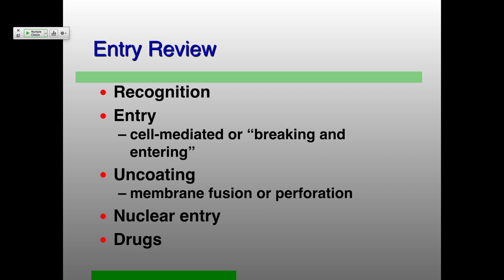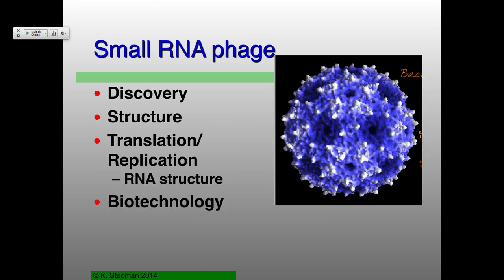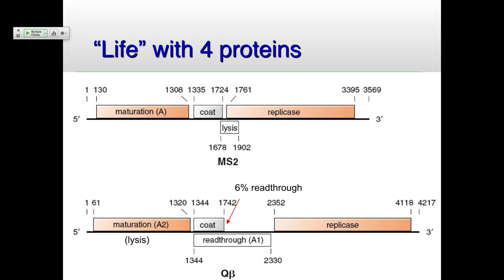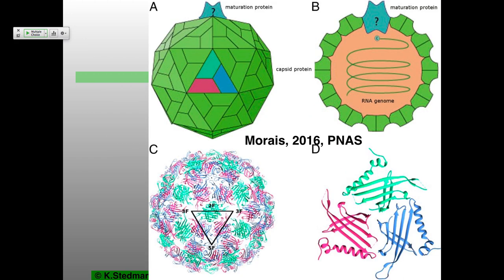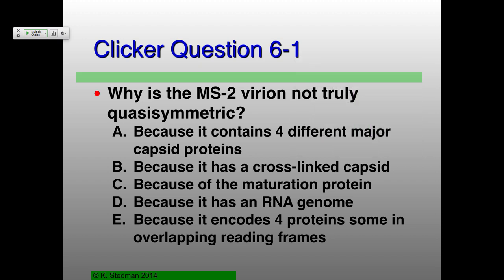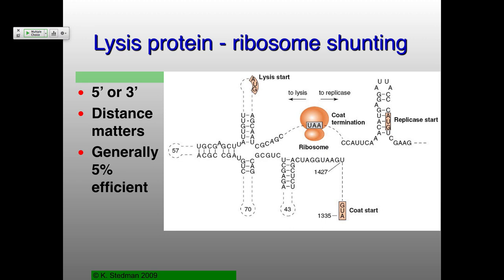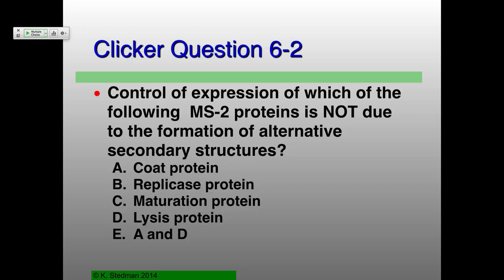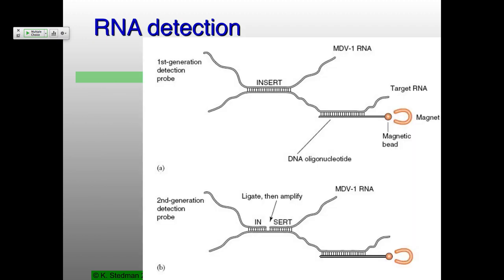Vir_S19 Lecture 6